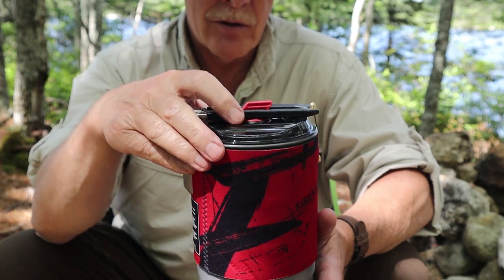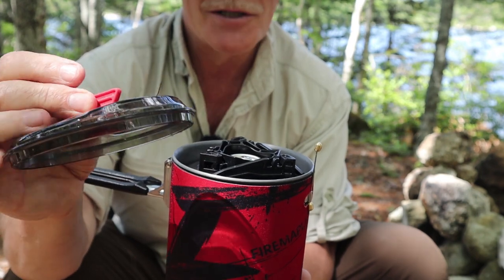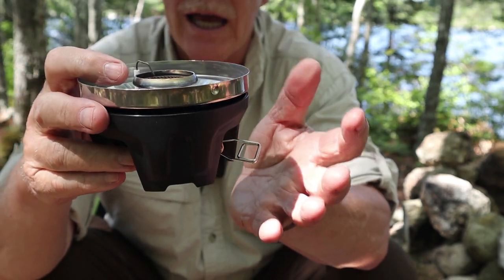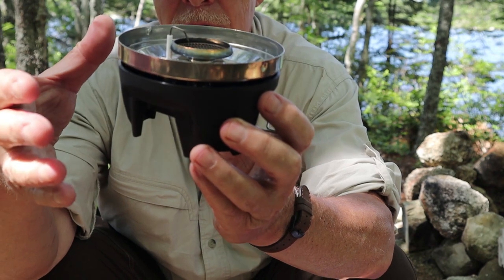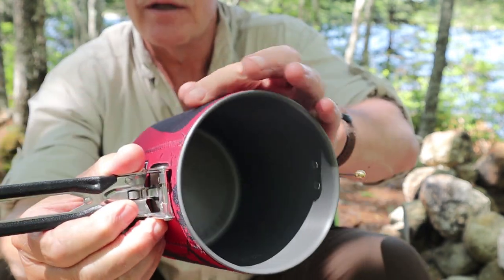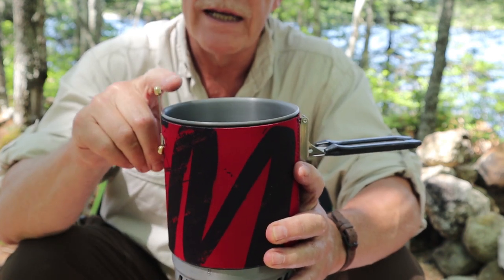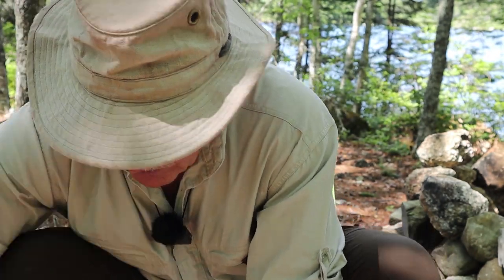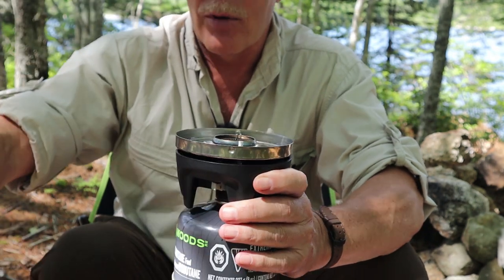Fire Maple Polaris - Watch This Before Buying Any Other Stove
In this video I review the Polaris pressure regulated gas stove from Fire Maple

Package Contents
Stove with Piezo Igniter
Hard anodized aluminum pot with Neoprene Cover
Tritan Lid with Silicone Knob
Pot Stand
Canister Stand
Mesh Bag

Specifications
Power:   1800W | 6142 BTU/h
Weight:   1lb 7oz / 652g
Diameter: 4 7/8” / 124 mm
Height:  7 1/8” / 181mm

Comparison Systems
MSR WindBurner - $220.00
Not pressure regulated
1000ml (max fill 600ml
JetBoil Sumo - $185.00
Pressure regulated
Similar size
Primus Lite XL - $170.00
Similar size
Not pressure regulated